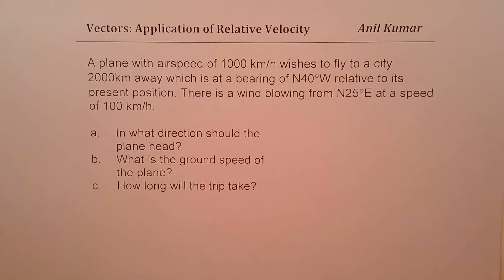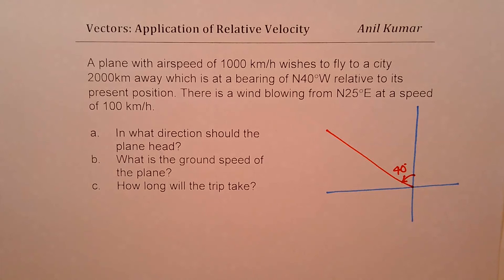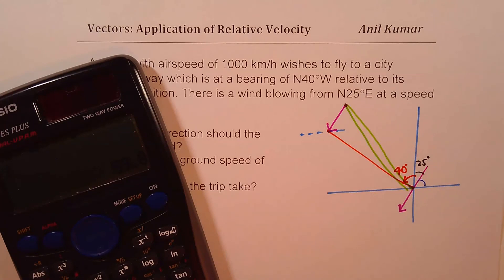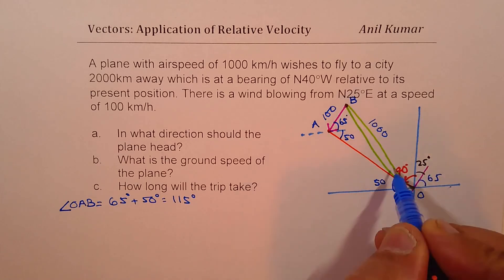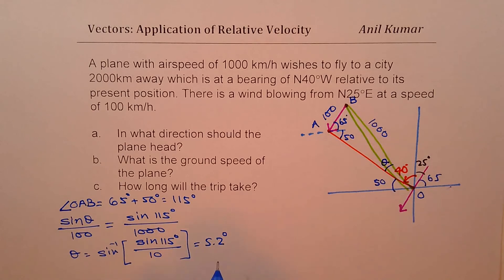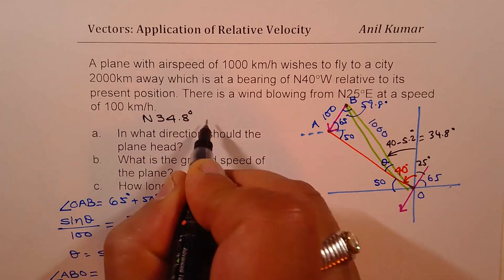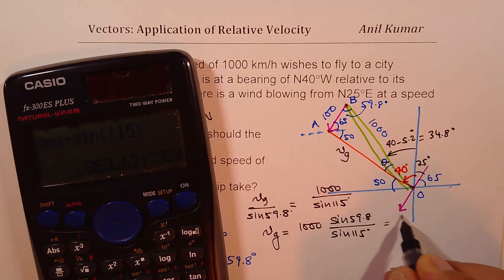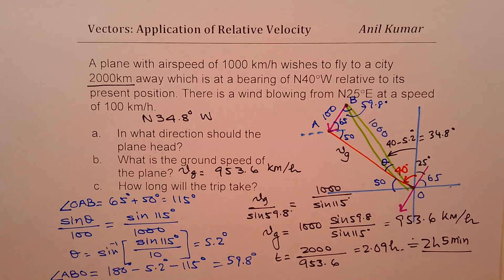VECTORS Find Direction of Plane Heading - EDEXCEL - GCSE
A plane with airspeed of 1000 km/h wishes to fly to a city 2000km away which is at a bearing of N40W relative to its present position. There is a wind blowing from N25E at a speed of 100 km/h.